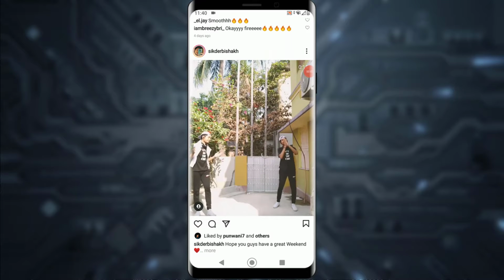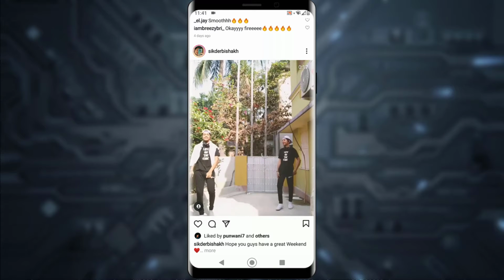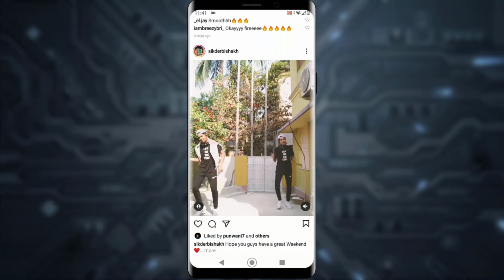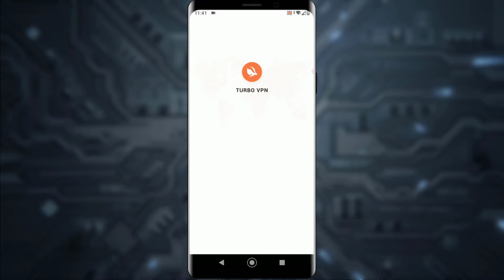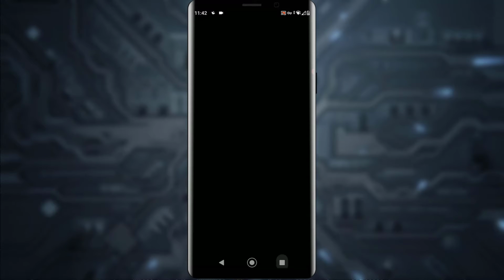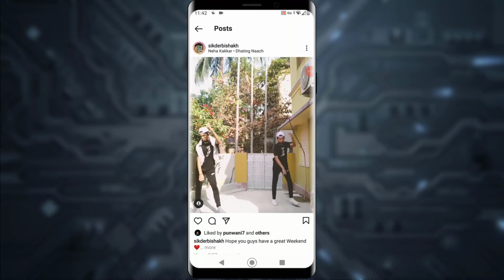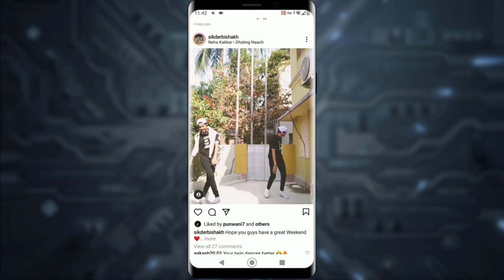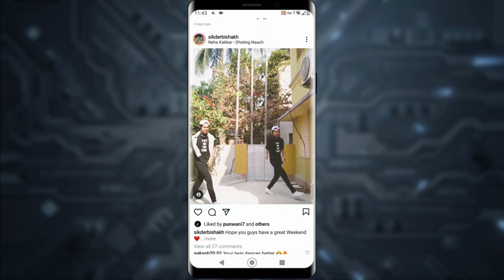How to Fix Instagram Music not Available in Your Region/Country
In this video tutorial i will guide you on how you can how to fix Instagram music not available in your country problem.